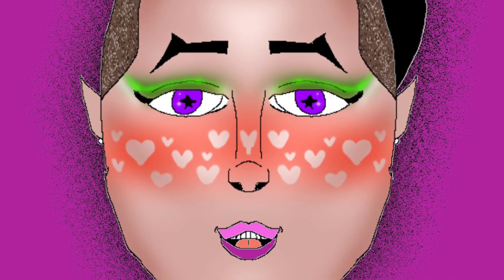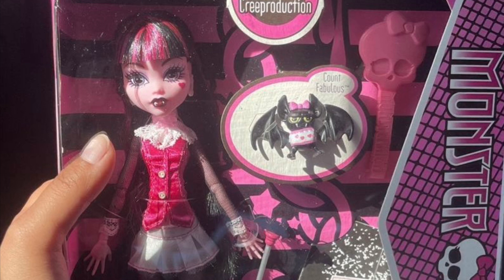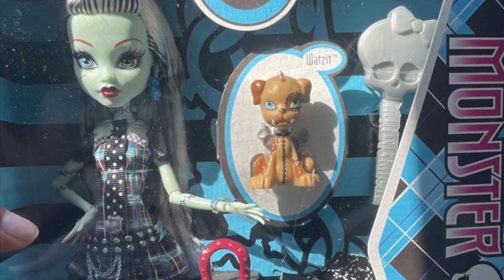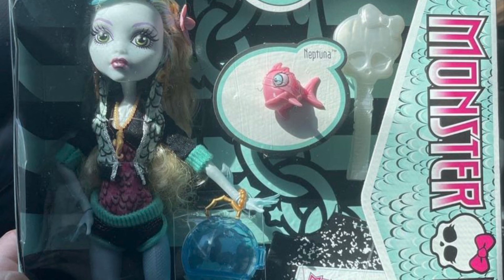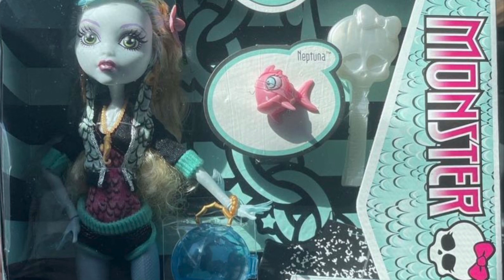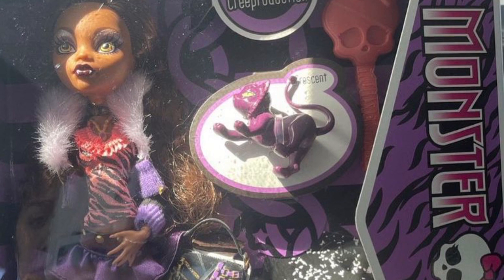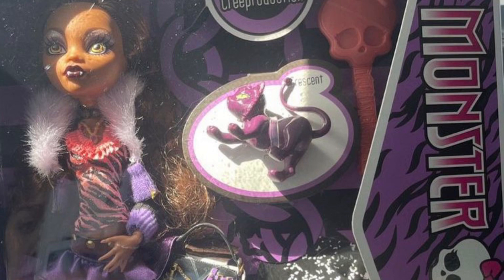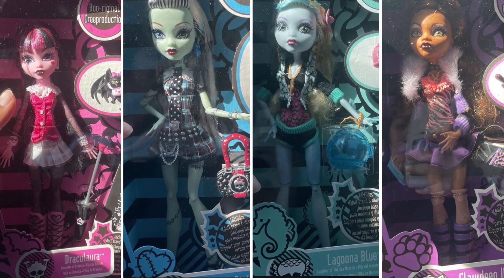MONSTER HIGH REPRODUCTIONS!?!